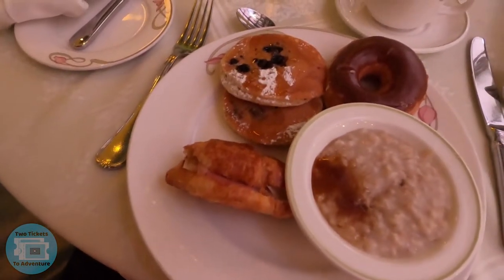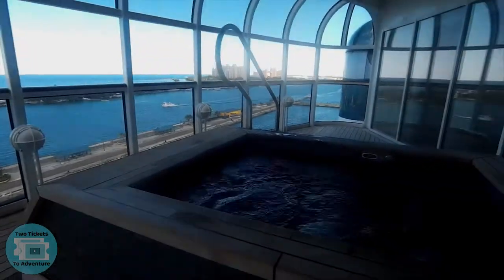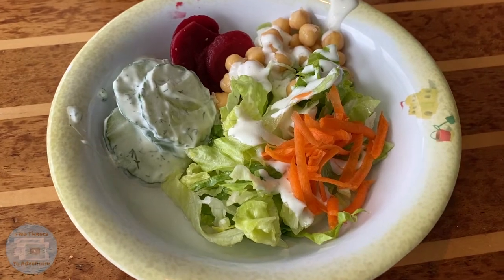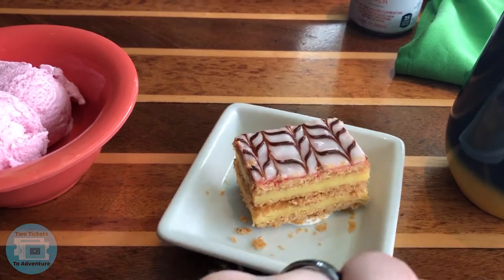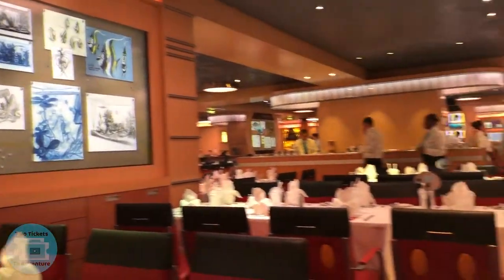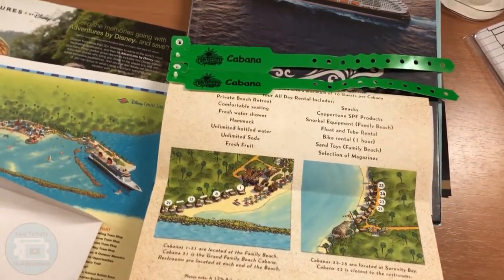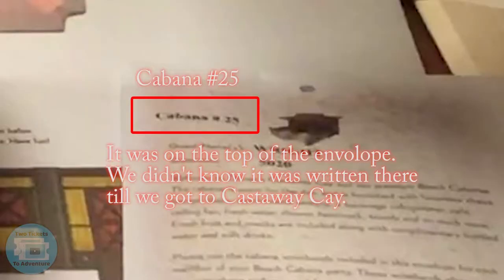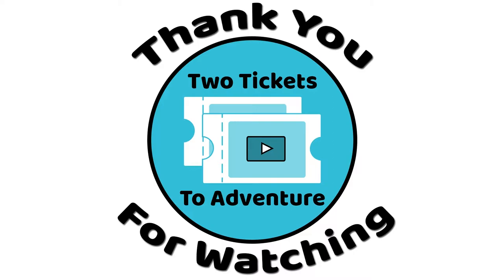Disney Cruise Line: Disney Dream (Day 2) - January 2020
Hello fellow ticket holders. Come with us on our adventure aboard the Disney Dream cruise ship with Disney Cruise Line (Day 2). In this video we start our day with breakfast at Enchanted Gardens. We then spend a good portion of the day at the spa in the rainforest room before going to lunch at Cabanas.  After lunch, we went and did origami for adults and spent time riding the Aquaduck. After a fun afternoon we ordered room service. We then eventually go to dinner at Animator's Palate. After dinner we come back to a surprise of a paper model of the Cabana that we would have on Castaway Cay. Finally, we finished our night seeing the stage show Beauty and the Beast.